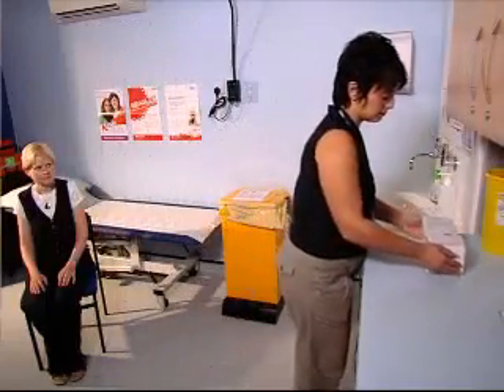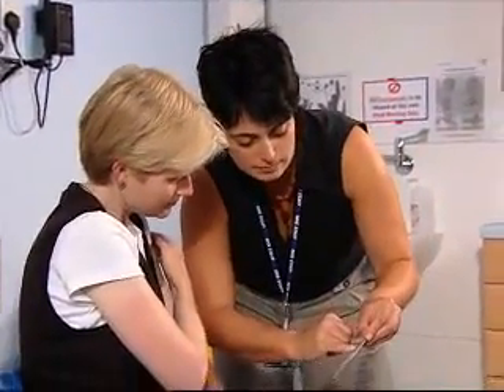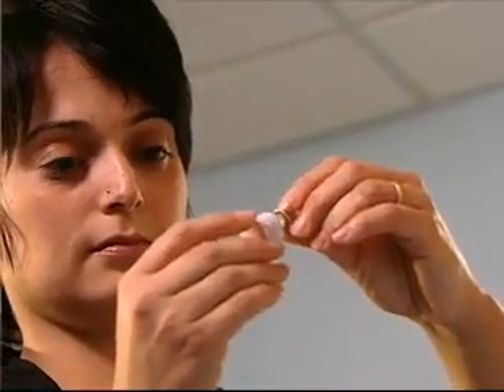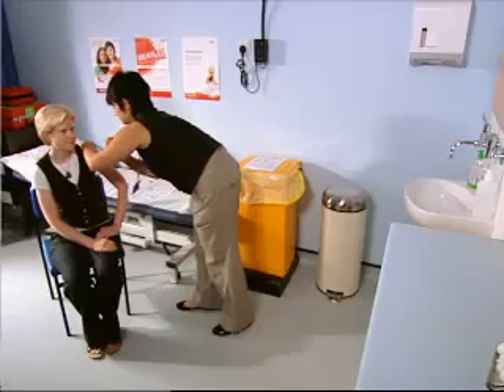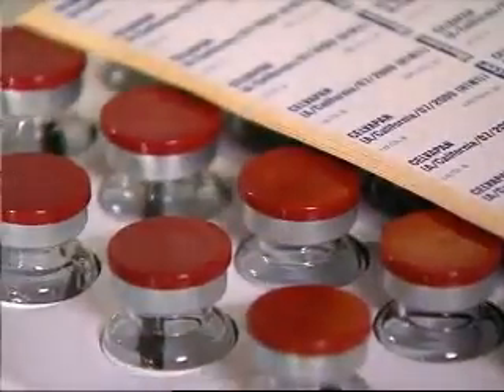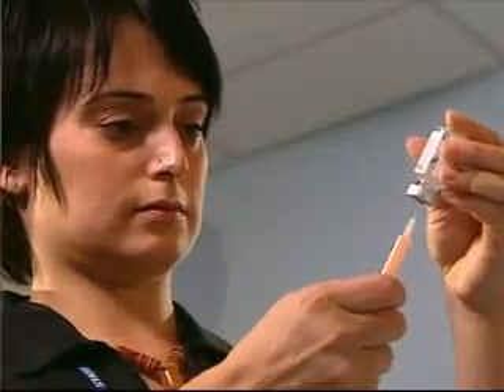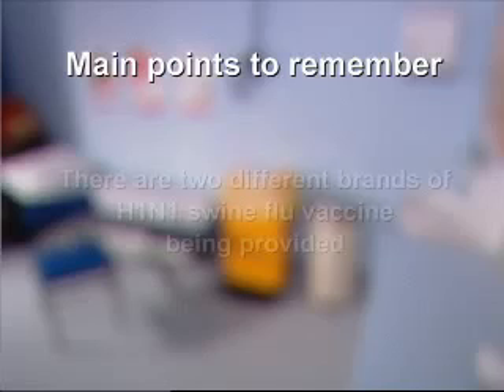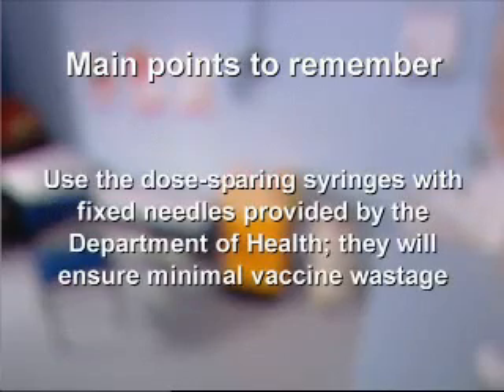How to administer UK ADJUVANTED H1N1 VACCINE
Training video from UK Department of Health-